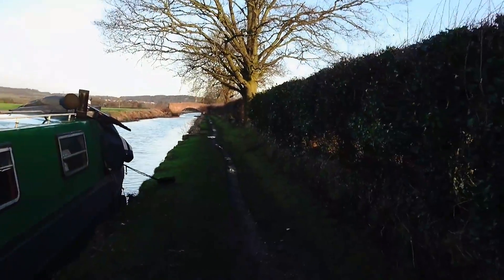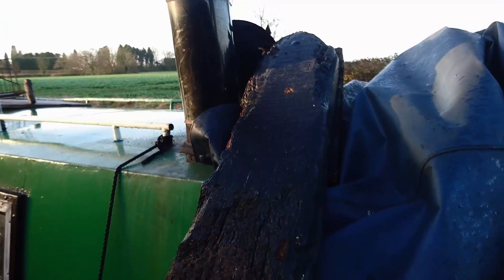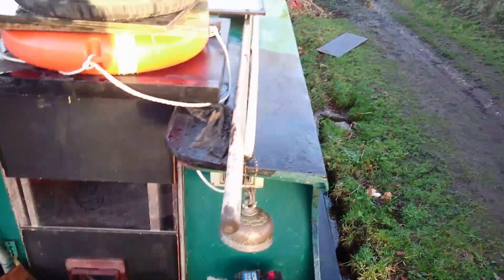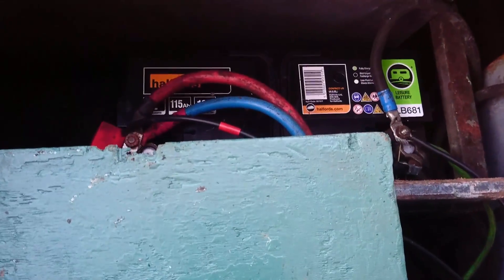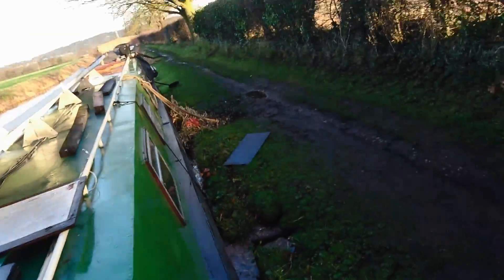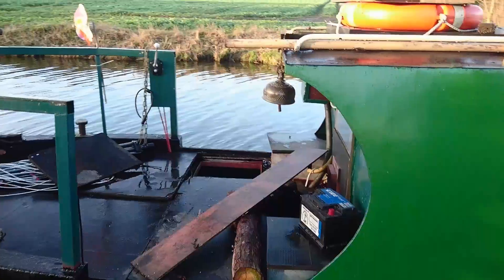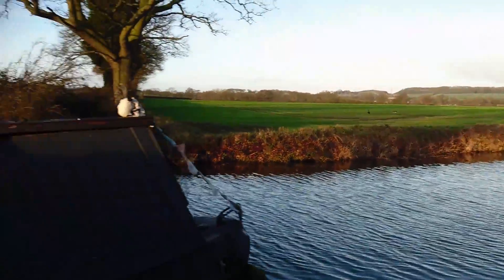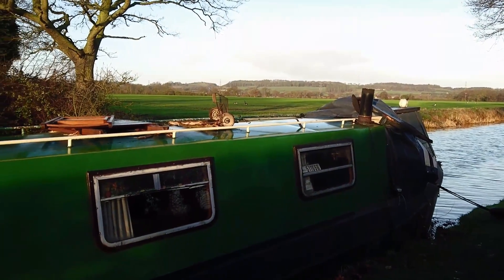020 - Boat Leisure Batteries and the Aftermath of Storm Doris (Off Grid Power)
In this video I show the aftermath of the storm and talk about the new leisure batteries I installed which have made a huge difference to the functioning of the boat as a whole. They allow the solar panels to work more effectively and allow my laptop to have power whenever it wants.